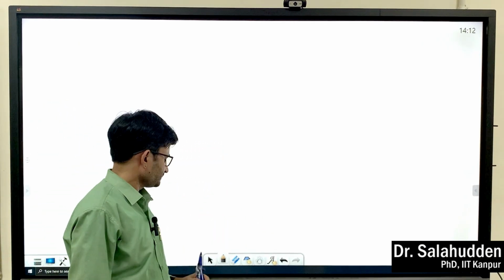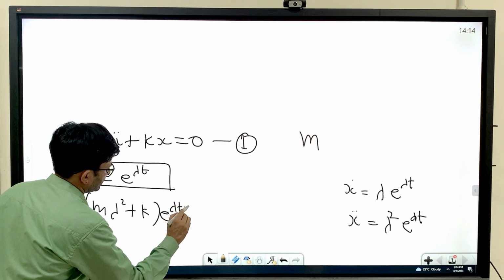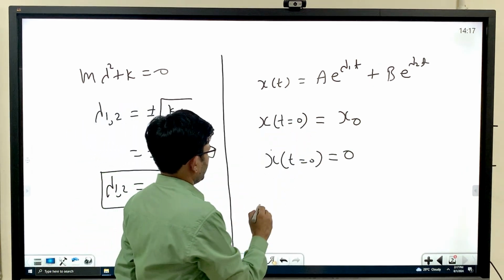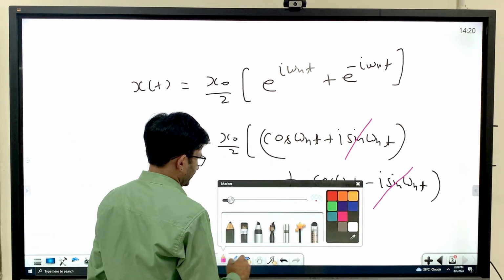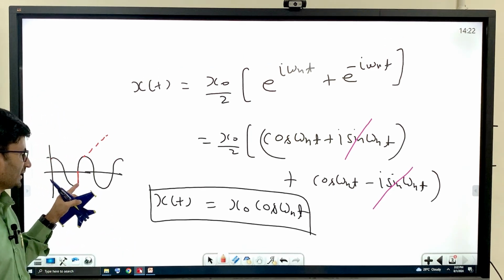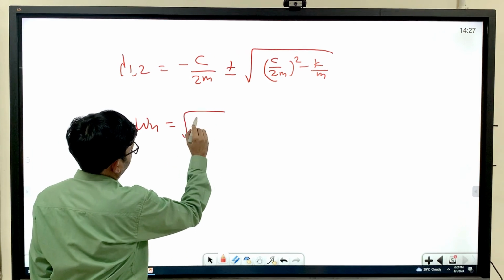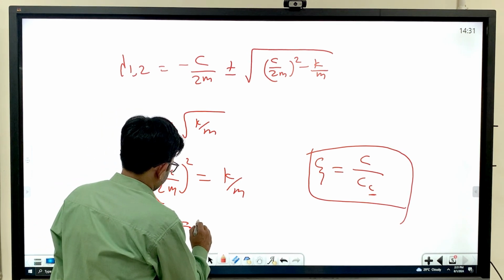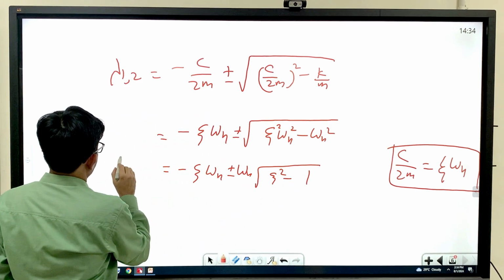Lecture 5 | Intro to Control System Design (Pt. 3) | Flight Control System Design by Dr. Salahudden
Flight Control System Design by Dr. Salahudden

We will cover the following:

Second Order System
-In time domain
-In frequency domain
-Laplace transform
-Solutions
-Examples (1.Mass and Spring 2. Mass, Spring and Damper)